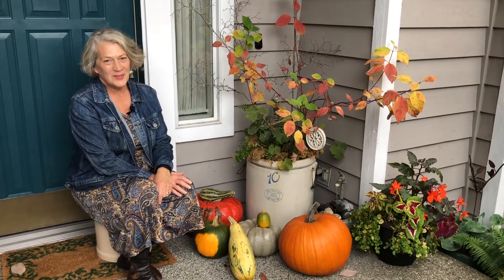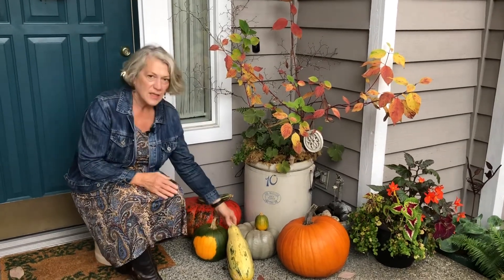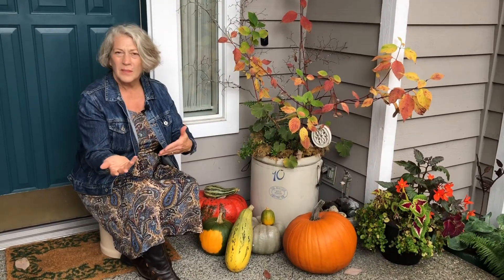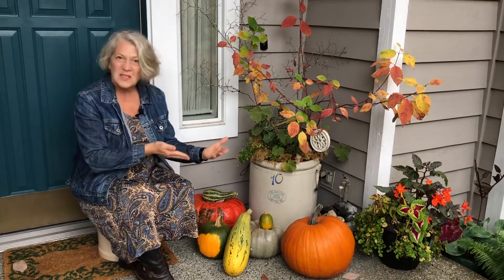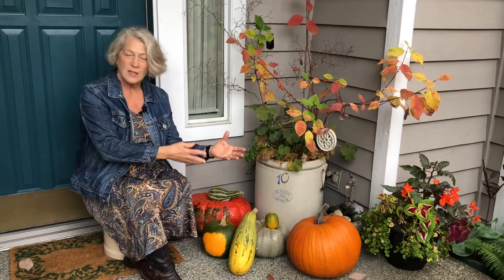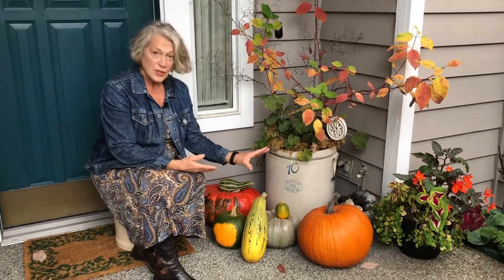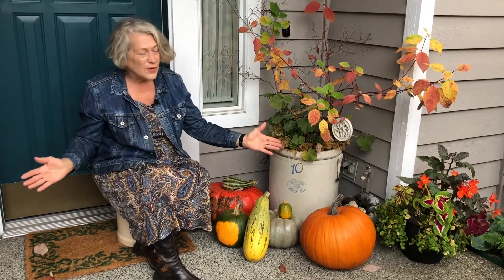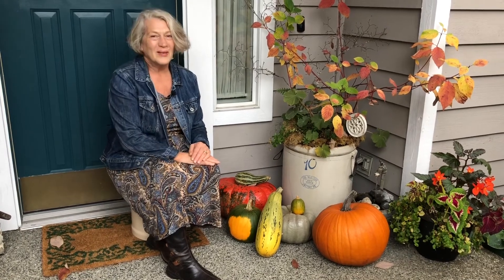Squash Cross-pollination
Hello, and welcome to Margaret's Garden School. Today we talk about pumpkins, zucchini and other Cucurbita pepo varieties, and what can happen when saving and planting seed that has been cross-pollinated. There's always more to learn in the garden!